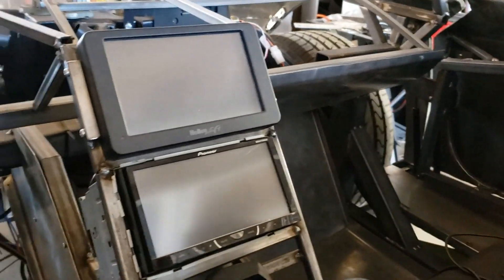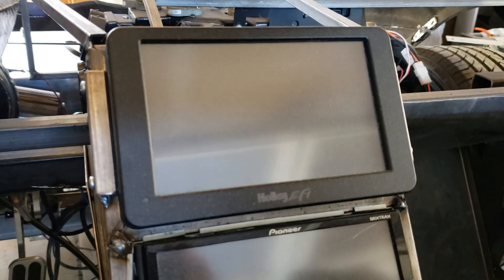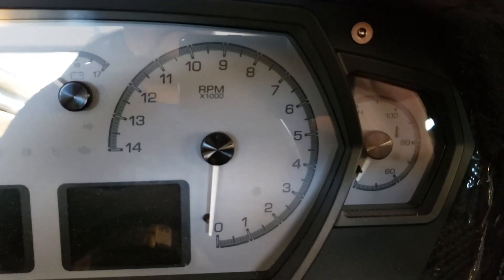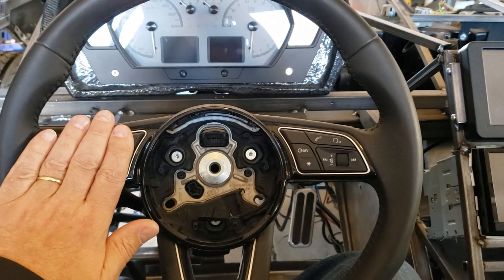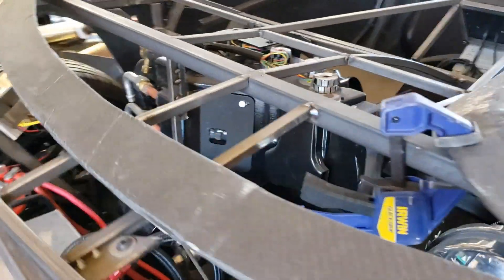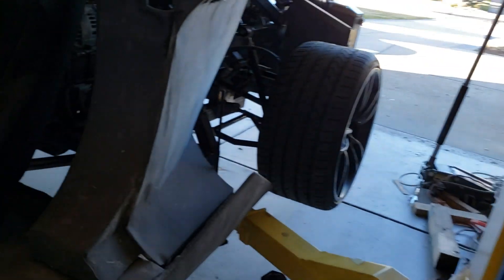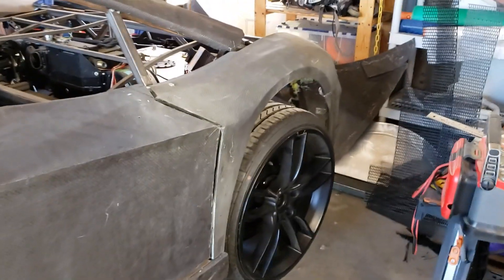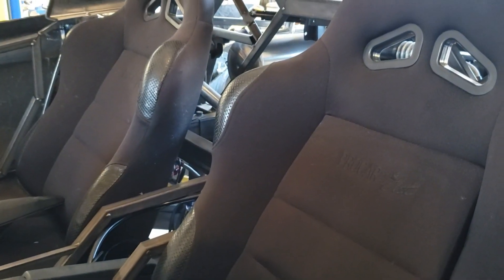3D Printed Interceptor Update 13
A description of the features on the interceptor